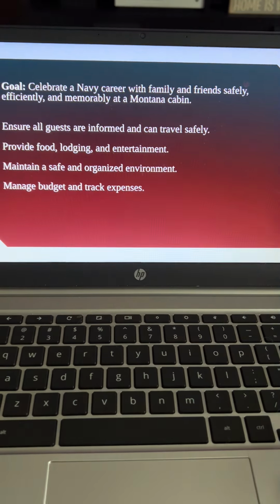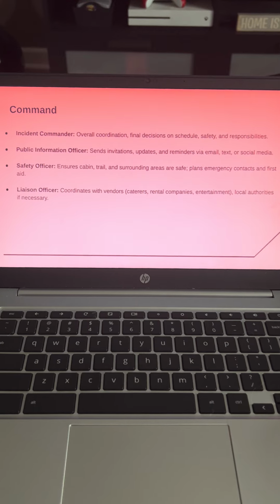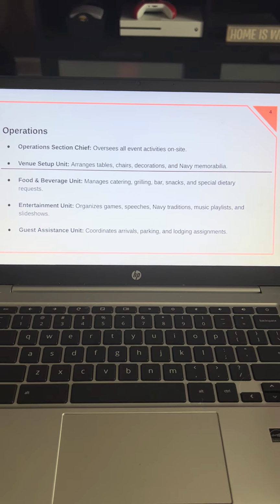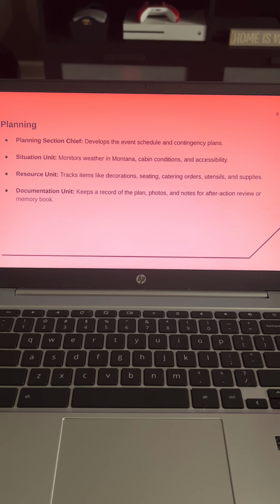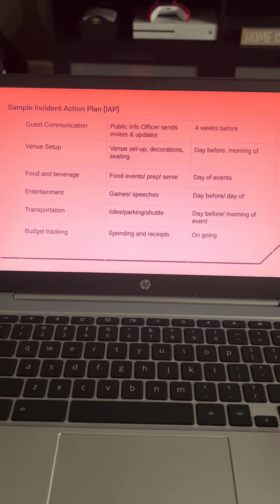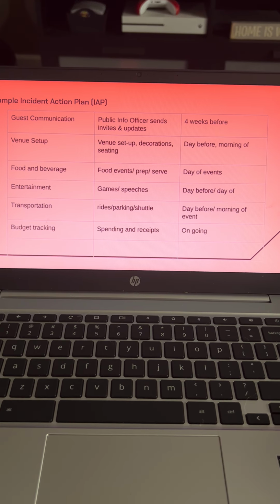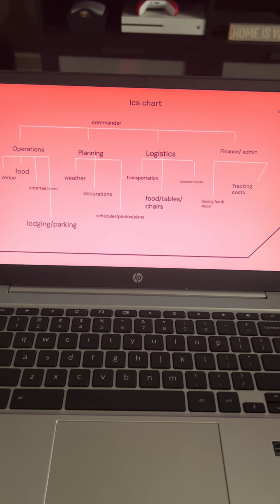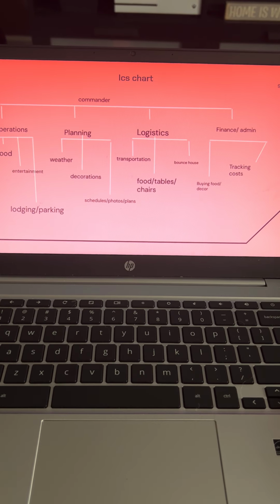Mod 5 EMGY 310